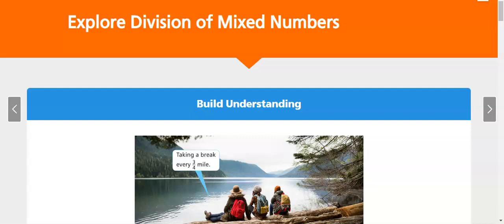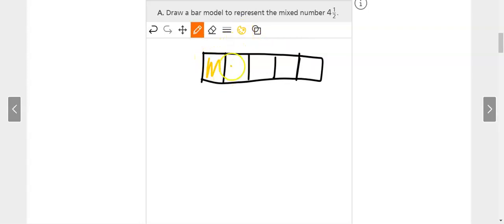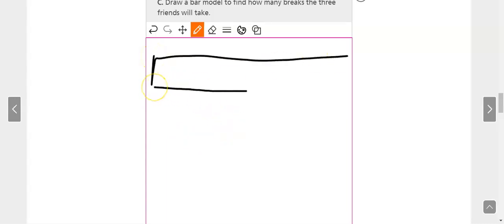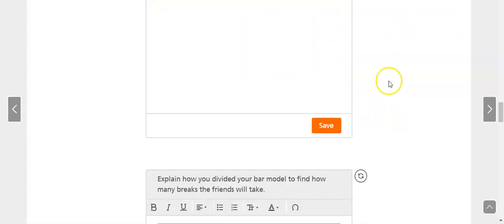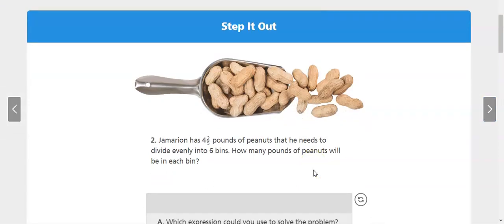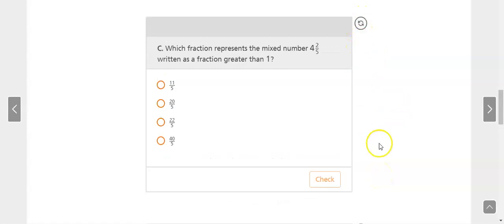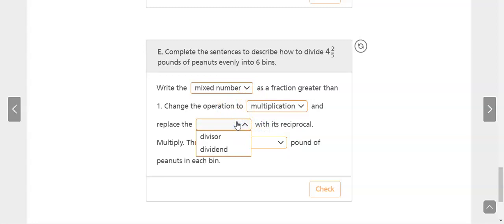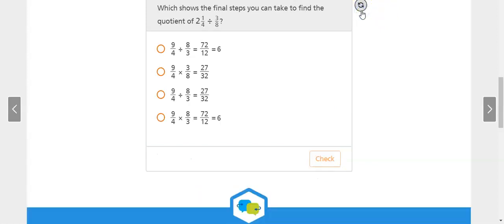3 3 Build Understanding and Step It Out Part 1